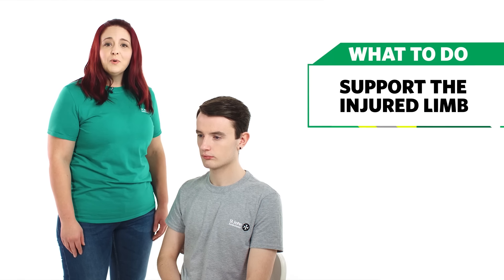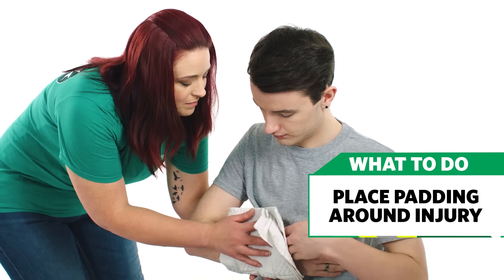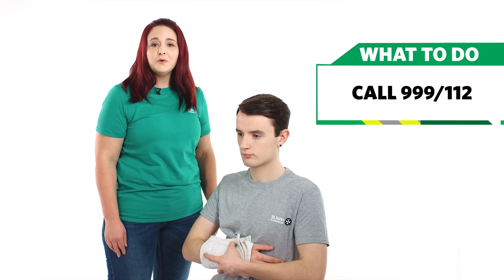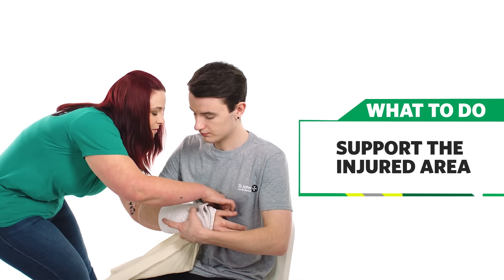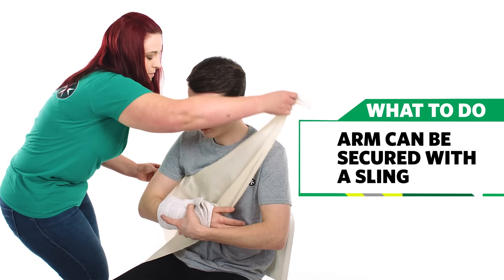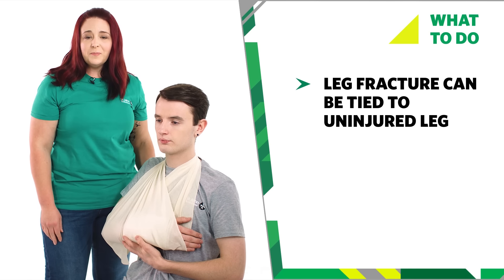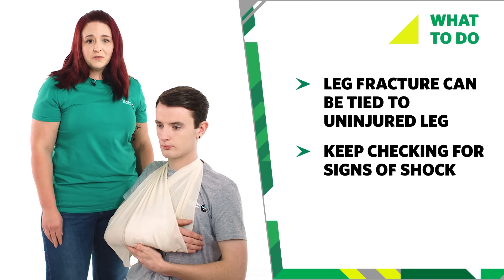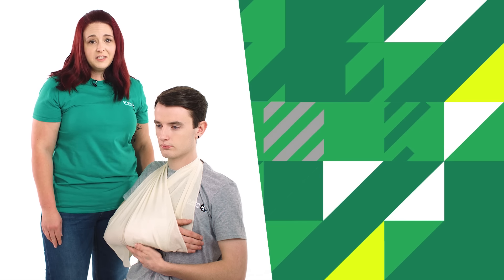How To Treat A Fracture & Fracture Types - First Aid Training - St John Ambulance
A St John Ambulance trainer demonstrates what to look for if someone has a fracture and how to treat a fracture.

Find out more about what to do if someone has a fracture, what a fracture is and different types of fractures

Learn more life saving skills with St John Ambulance first aid training courses